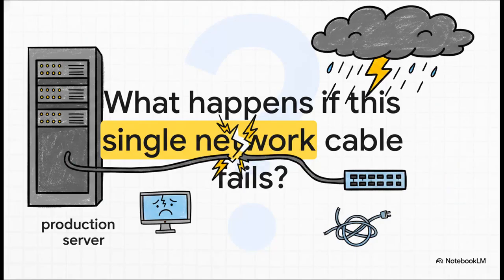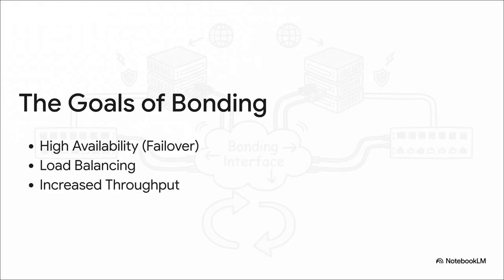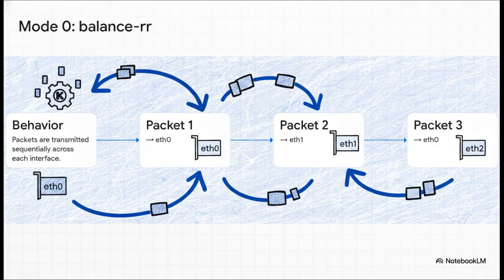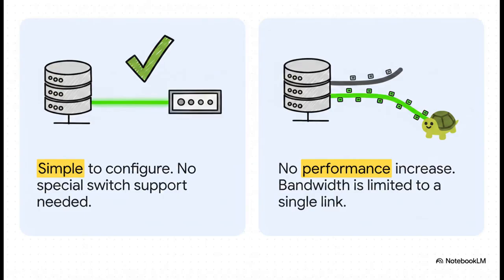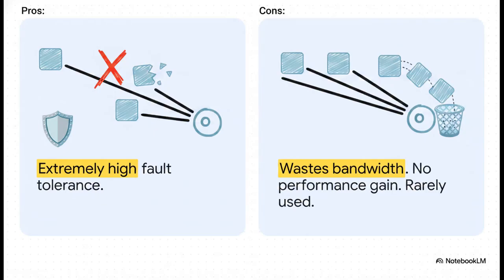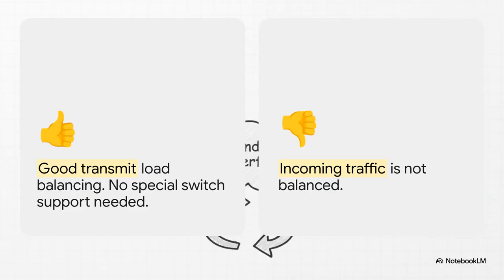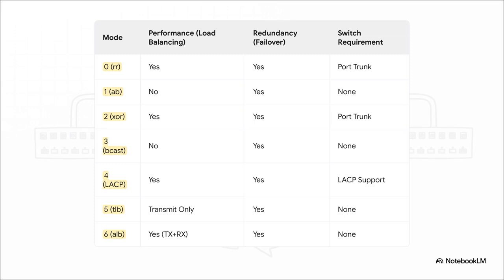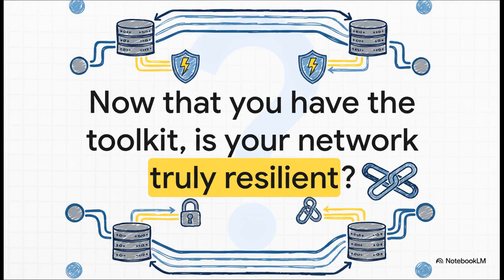Linux Network Bonding